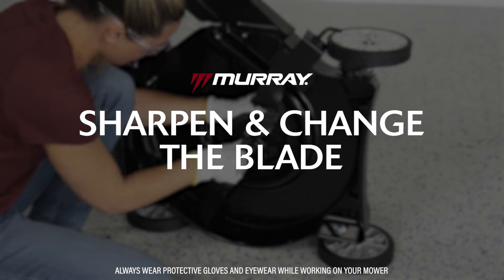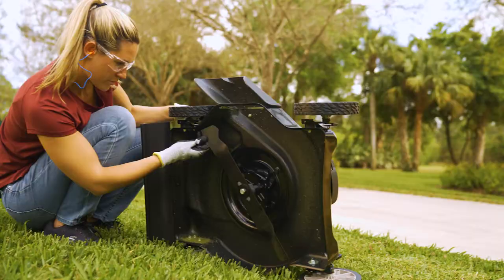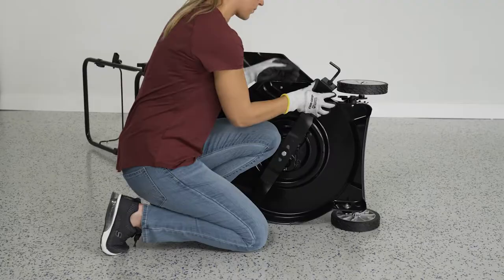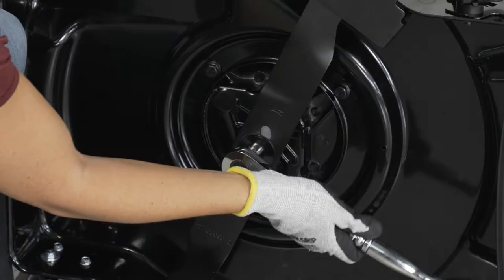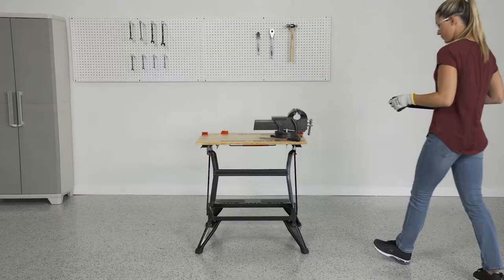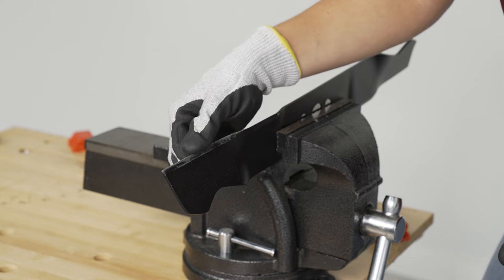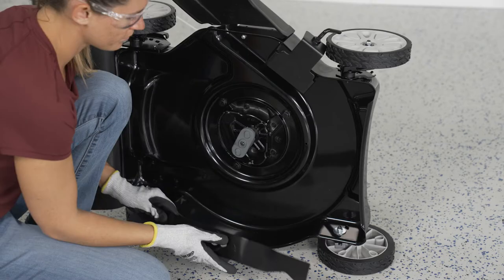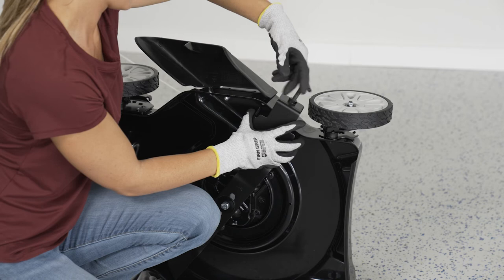Murray Moments: Sharpening and Changing Your Mower’s Blade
Having a sharpened mower blade is important to your lawn’s health. Learn how to sharpen or change your walk-behind mower blade on your Murray® mower.